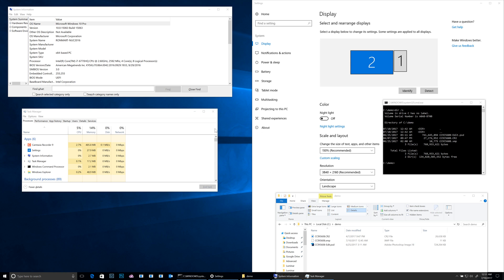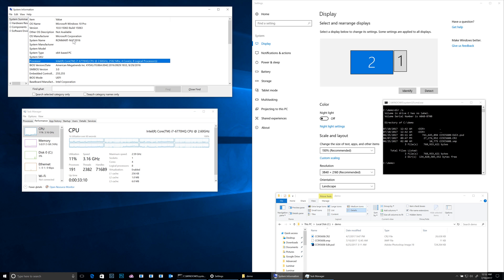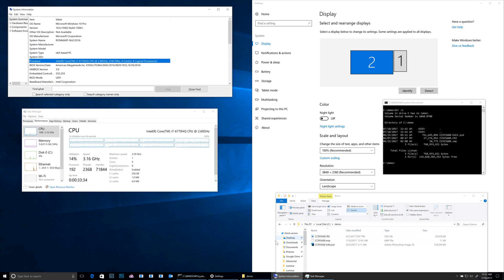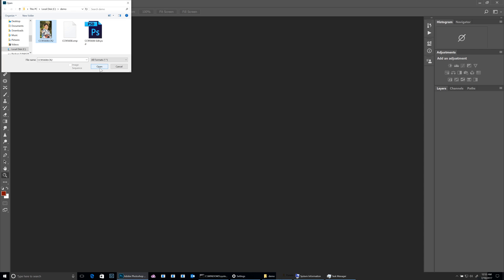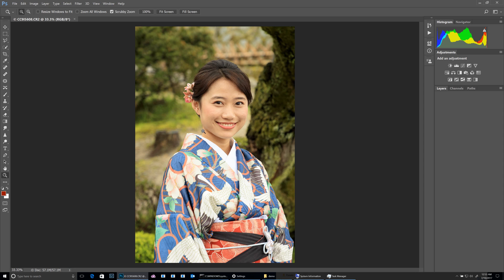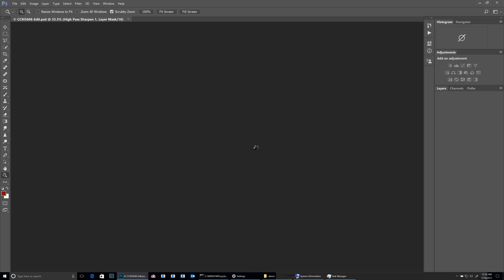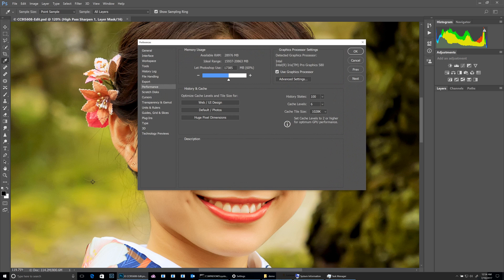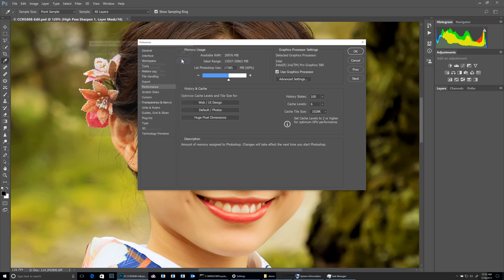Booting Adobe Photoshop 2017 on an Intel NUC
Video of me starting Adobe Photoshop 2017.1.1 on my Intel NUC Kit NUC6i7KYK Mini PC (i7) with two displays including one running at 4k UHD with 10-bit per color channel color depth enabled